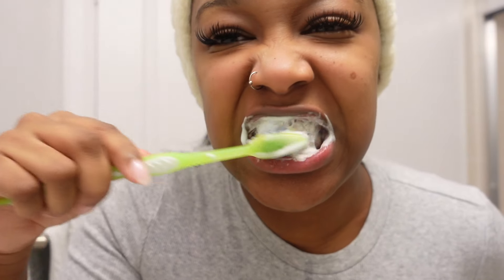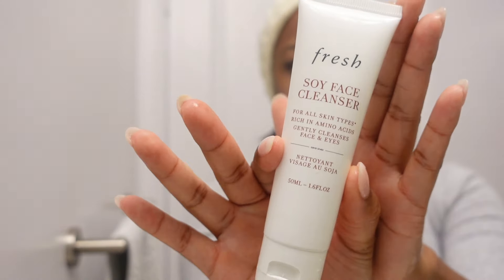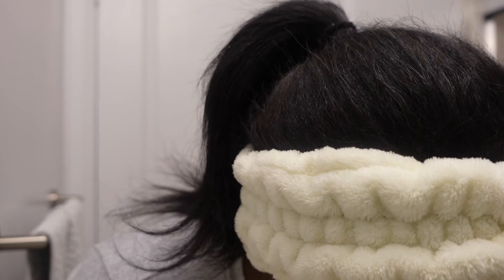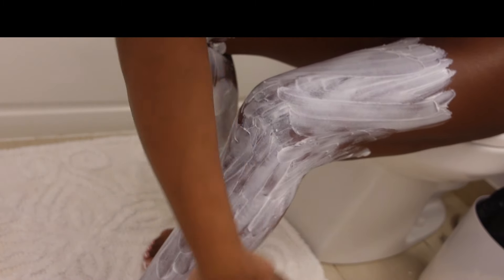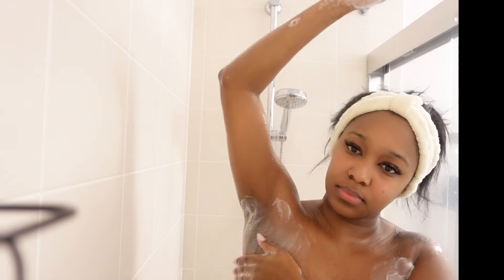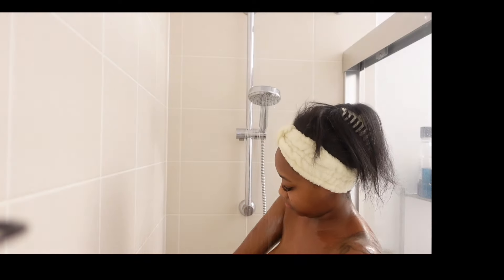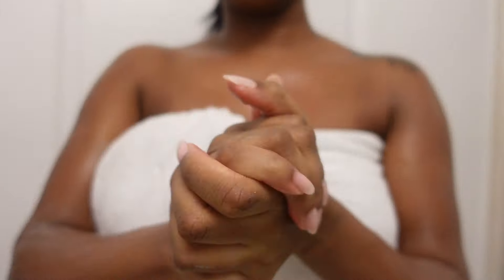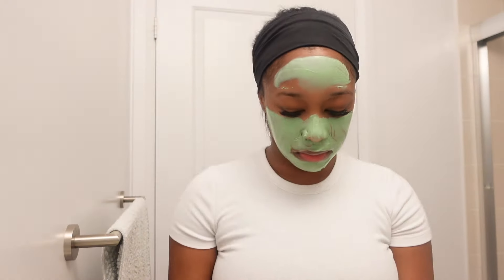MY FEMININE HYGIENE ROUTINE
Products

Dove Dry spray

Dove pampering lotion

Dove Beauty Bar

Thera breath mouthwash

Purifying clay mask

YSL LIBRE perfume

Neutrogena body oil